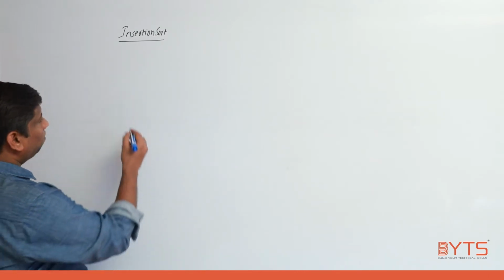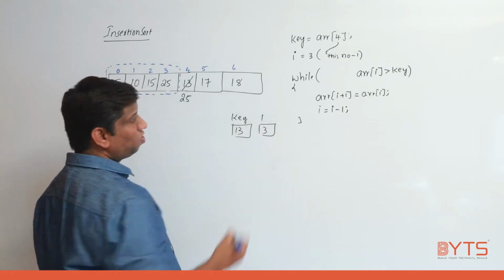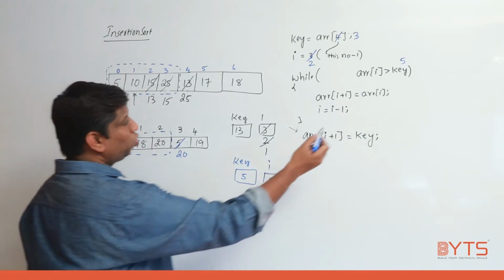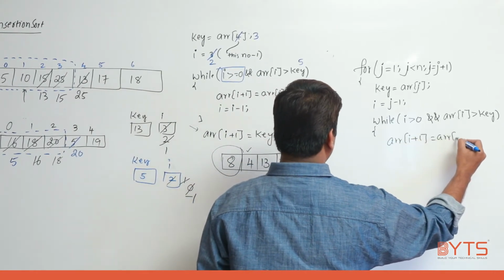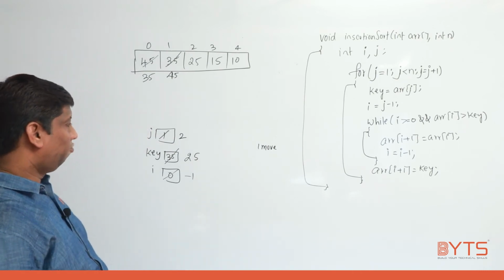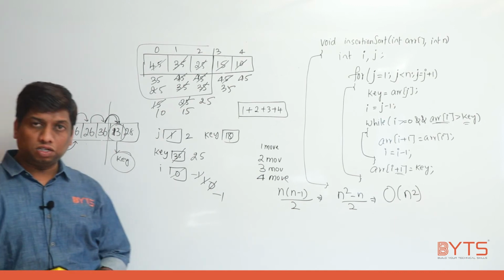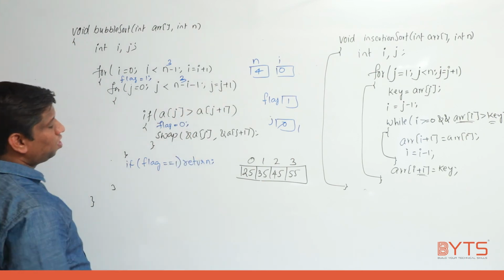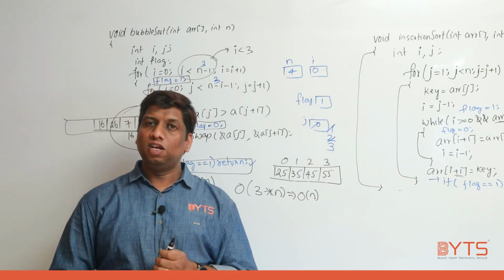8.Insertion Sort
This Video tells about Insertion sort & it's Time, Space Complexity
Finally you will know when to use bubble sort and insertion sort
An important note to the viewer:
1. In all the videos every point is repeated more than twice
2. Reason behind that is to write the notes clearly so that you can revise in future
3. When problem comes please pause the video and try to solve
4. If you aware of the concept please see video with 1.5X speed